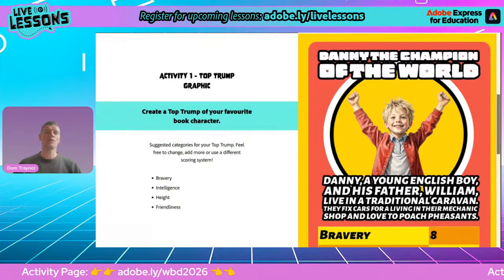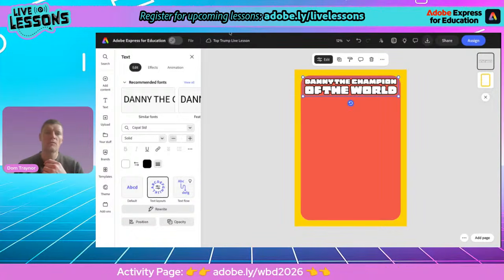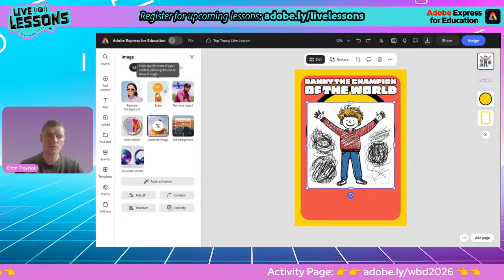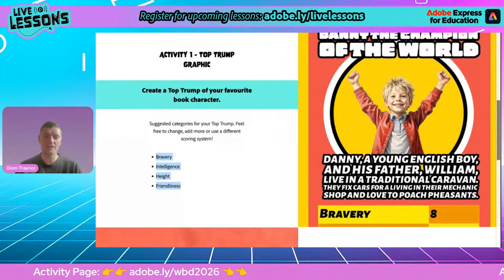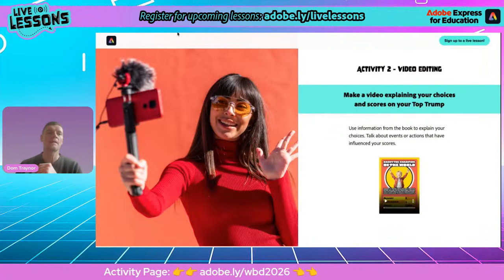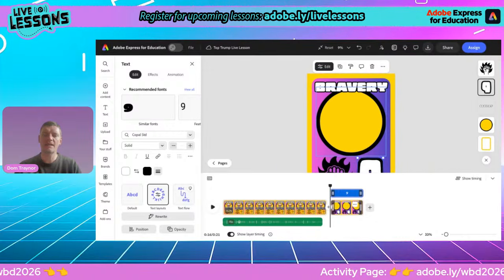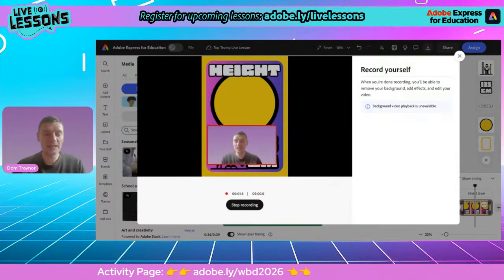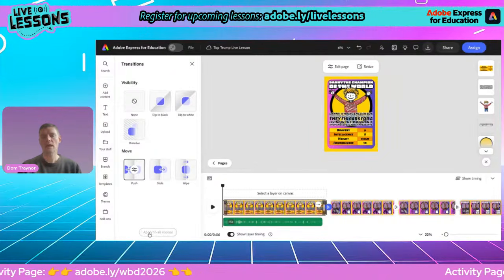Adobe Express Live Lesson - Thurs 5th March - World Book Day